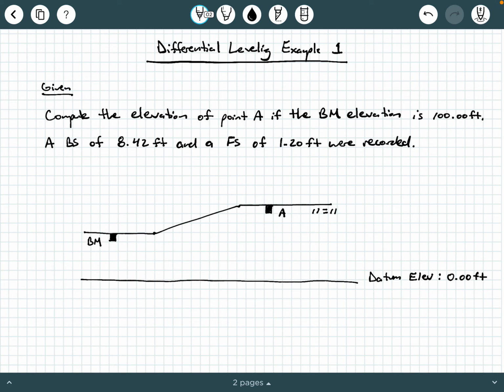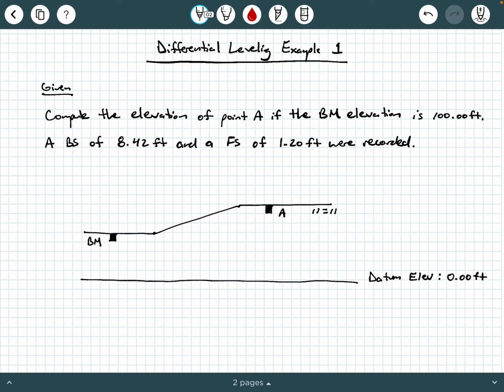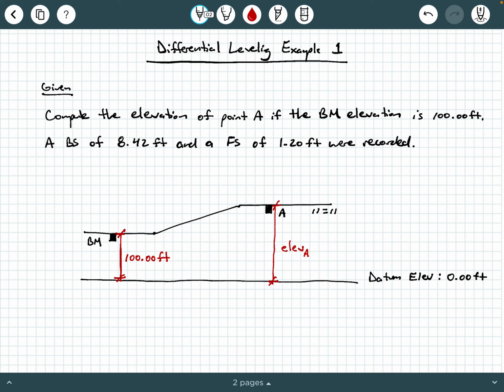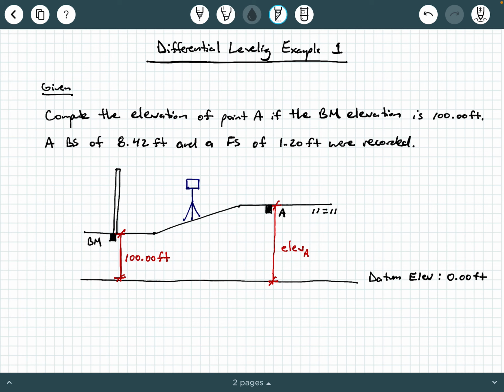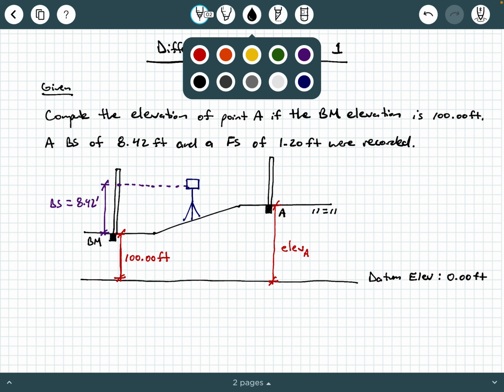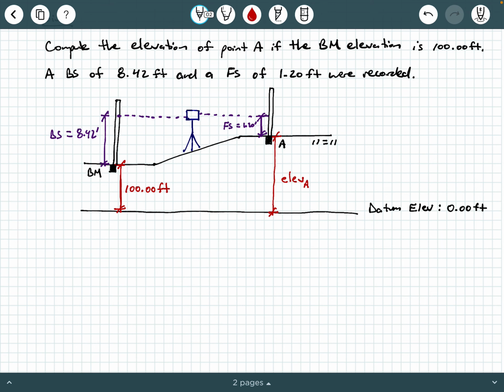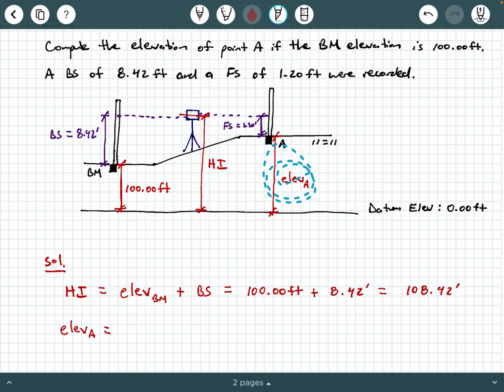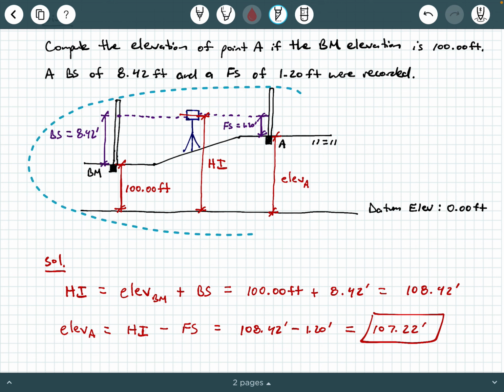Differential Leveling Example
In this video we explore an example of computing an elevation given differential leveling data.